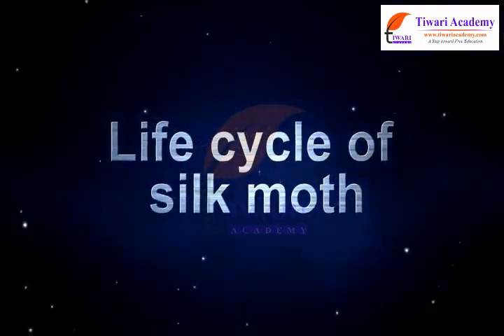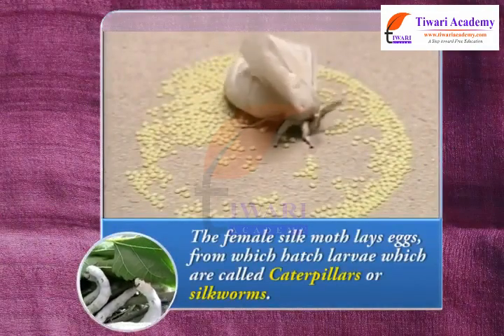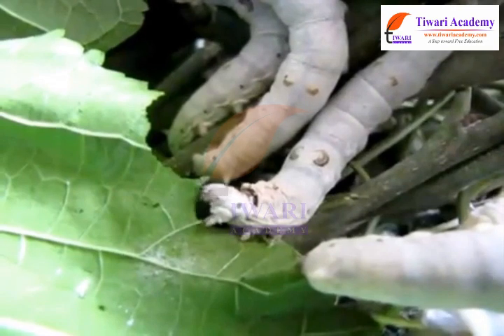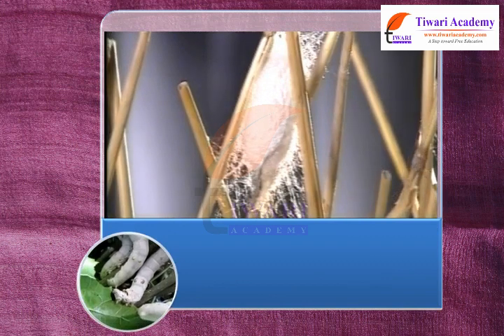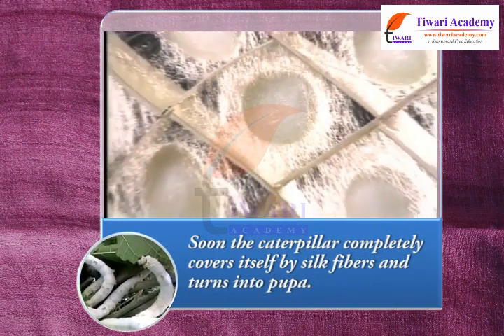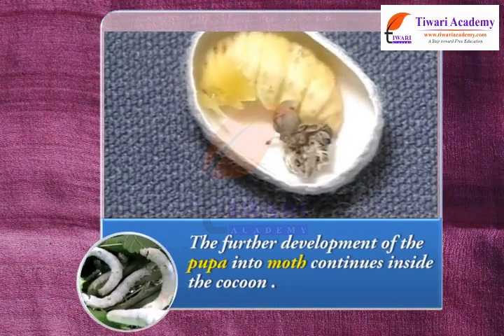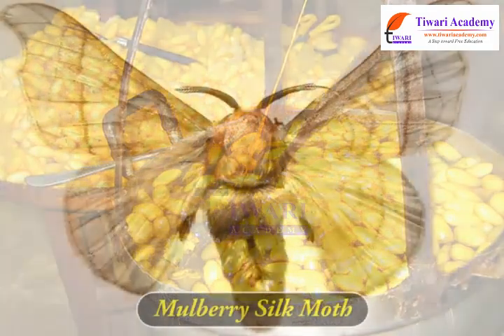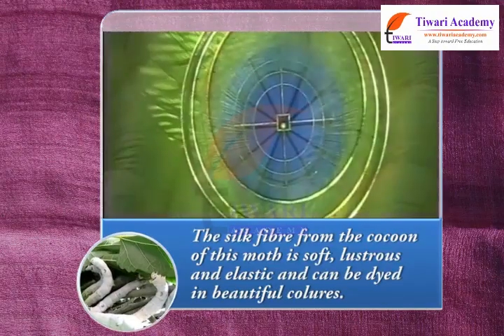Class 7 Science Chapter 3 Fibre to Fabric - Life Cycle of Silk Moth.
Class 7 Science Chapter 3 Fibre to Fabric - Life Cycle of Silk Moth. and get all videos of solutions.